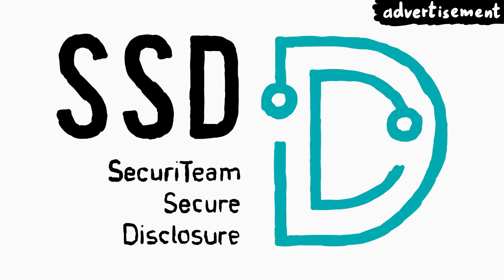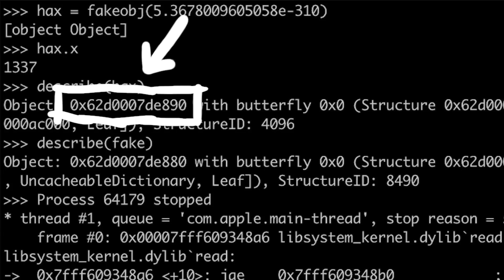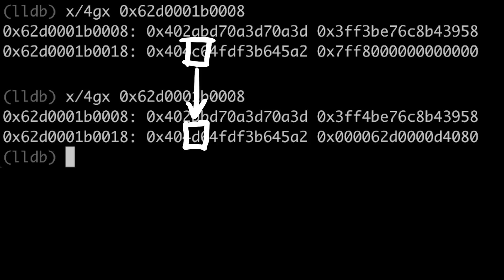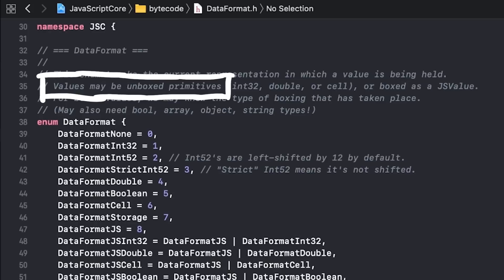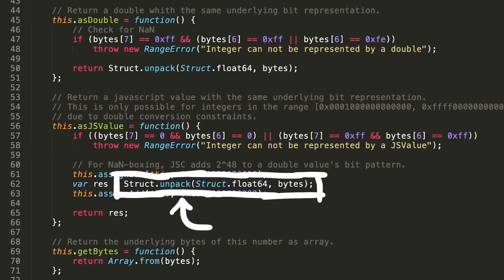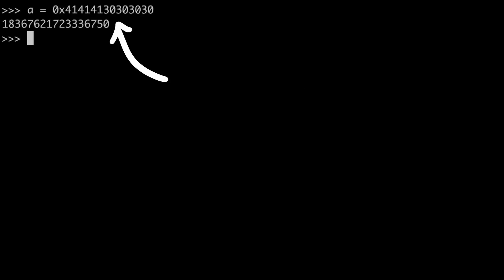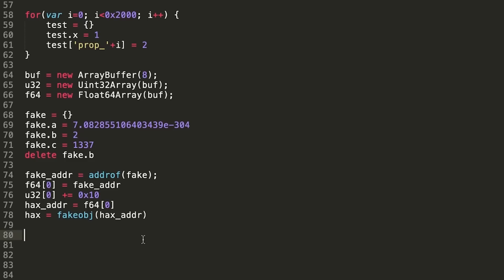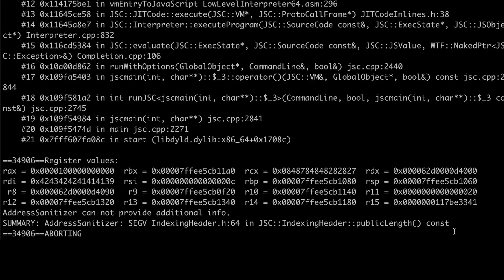Revisiting JavaScriptCore Internals: boxed vs. unboxed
Part 6: There are still many things I haven't explained yet. So in this video we go over the boxed vs. unboxed values, how to convert Integer addresses to Doubles and why our bug is a memory corruption.

-=[ 🕴️Advertisement ]=-

-=[ ❤️ Support ]=-

-=[ 🐕 Social ]=-

-=[ 📄 P.S. ]=-